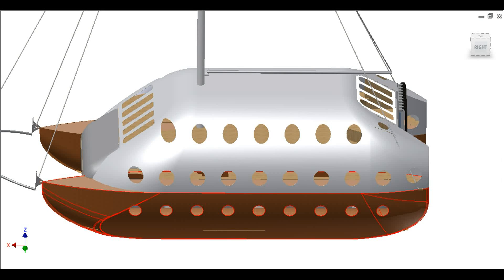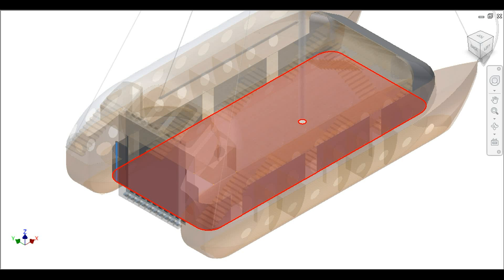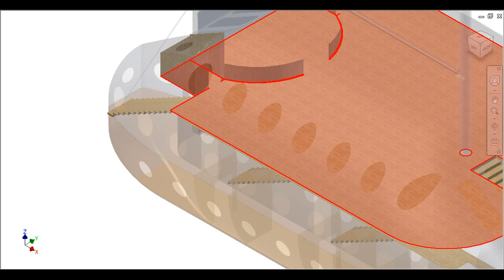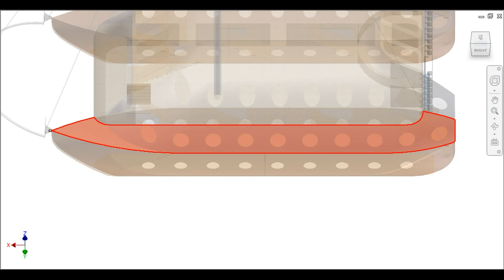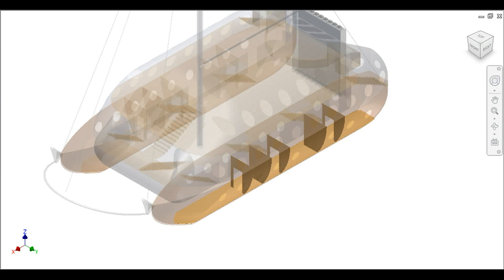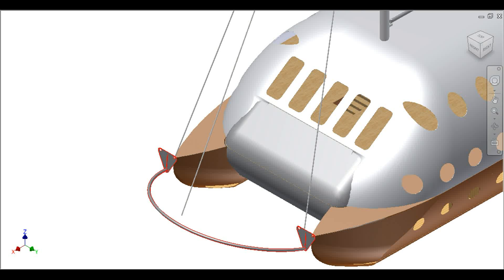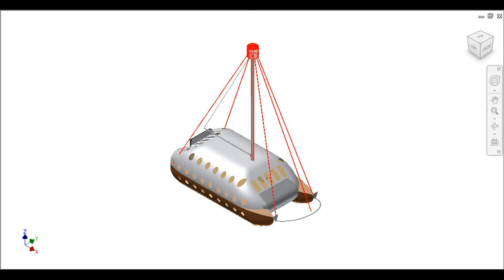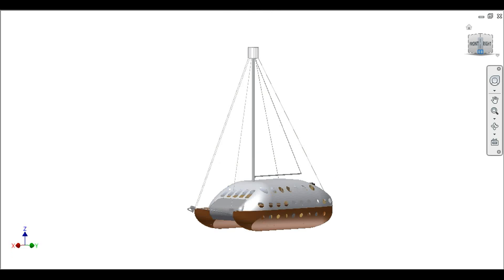Catamaran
I used Inventor 2012 to work on it, and now I have a general idea that I would love to share with you, maybe it will became reality not far from now.

The two boats are 25 meters long and 4 m. wide, 4. m tall, and was wandering wether I should go for planning style or sinked (calssic model) and I desined them sinked, but this can be changed.

Each boat has a coridoir of 1.5 meter wide all the interior side (deck side) and 3 roomy dorms of 10 square meters with king size beds, with each an indipendent bathroom of 7 square meters.

Each condo has it's own stairway down from the boat top deck, so that each condo/bathroom/coridoir/stairway are a totally insulated vane in case of flooding.  Below them is storage room for water tanks, sours tanks, and power bateries for the electric propulsion engines, and the electric engines, one behind each rear condo, practically under the bed.

In between them there is 6 meters of deck space.

the deck lenght is 19 meters, and is planned to can take in 100 metric tons through a back folding bridge door.  the height is 4.5 meters, since it is intended to can take in vehicles, up to 2 trucks fully loaded at once, but mostly jeeps or regular cars, like a small ferry boat.  So you imagine the kind of infrastructure it needs below.

On top of this is the command deck (18 meters long and 10 meters wide) with in the rear an opening wall of 6 per 5 meters (with windows) above the kitchen/dining area, and two bathrooms, 3 stairways, one in front in the center (in between the steering wheels) leading to the intermediate bridge that connects the two boat top decks (covered by same roof as the command deck) and two left and right of dining area in the back going stright down to the boat top decks.

The wole main deck roofing I want it PV covered to make power to stock in  the batteries.

The main mast is 30 meters long out of which 23 meters above the main deck roof, with a 10 metersrear mast horisontally for the sail, 3 front sails, and a lifting bompress of semicircular form that is designed to hold in the half crown the genaker when not in use.  I would consider the sails to be covered with a Photovoltaic system too (they now make PV rolling sheets) to enhance the power production so that in absebce of wind the electric engies to can be used by day, or by night out of power accumulated in the batteries.

Top of the main mast there is 2 meters diameter per 2 meters tall observation cage for whosoever wants to see far (or get's punished by the captain)  I'd place some good zooming videocams up there, connected to the command deck screens, to have a good long distance visual anytime, usefull especially around shores, reefs or harbours, to avoid unpleaseant collisions.

In front on the cars deck below the stairway I consider placing a diesel power generator able to carry the needs of the ship at full speed power on electric engines in absebce of wind, just in case, I gues around 1 Mwh should do.

To end with, this is not quite a luxury yacht, but rather a cosy business ship with comfortable bedrooms and command deck, for 12 people, and enough storage capacity for merchandise to be usefull in long range trade of heavy ecquipment, agribusiness (potatoes, fruits, etc) or even capable to transport large enough flight machines (wings folded) or other boats to a destination, thus a boat to live in while doing some international fair trade.

The whole toy must be automated enough so that one person can govern it for days in a row, lifting and taking down sails as needed, starting the engines and all the rest.  A floating, fast sailing, business home.

I am attaching some screen shoots, and link you to a little film on youtube, but I am not a ship constructor or engineer, thus my knowledge limits to the use and design of the ship, for the rest I need to team up.